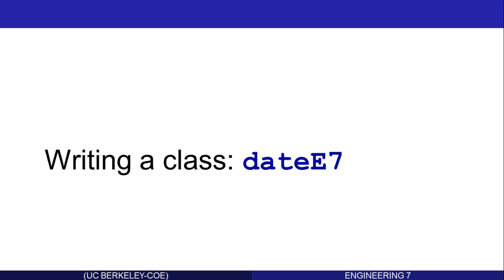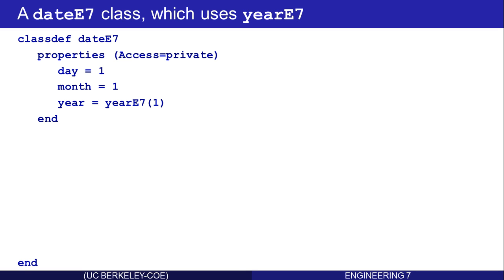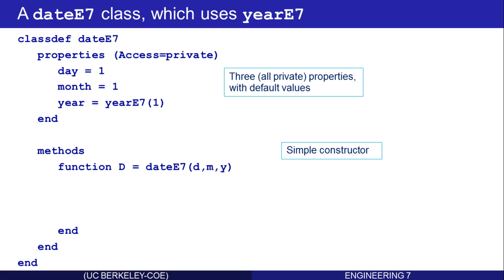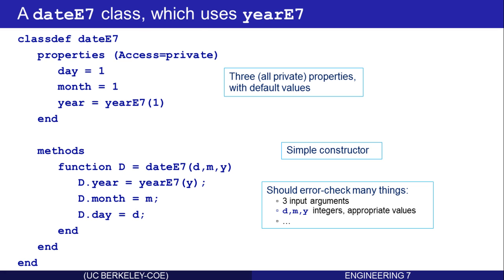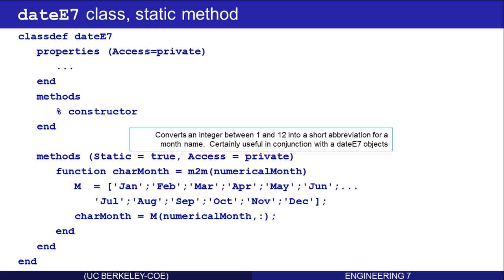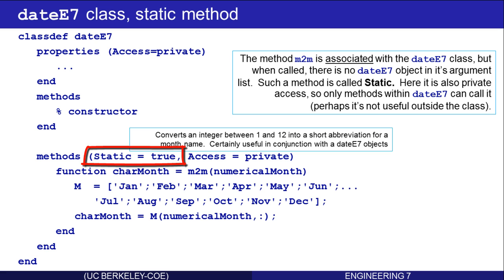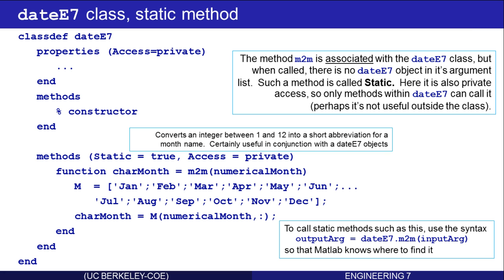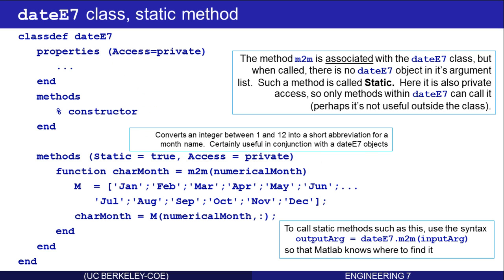Object-Oriented Programming in Matlab: Part 10 (of 14)